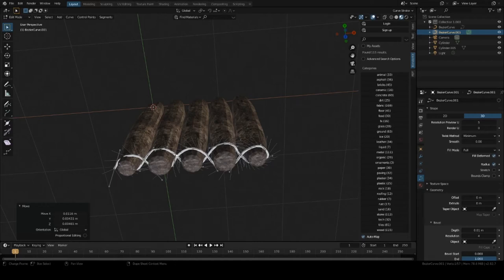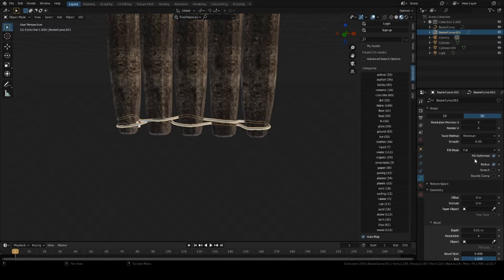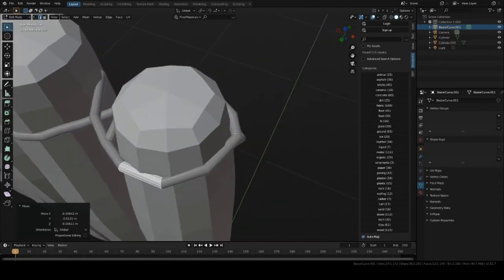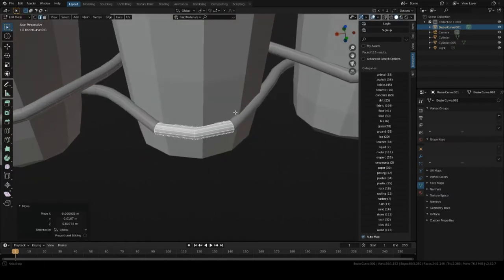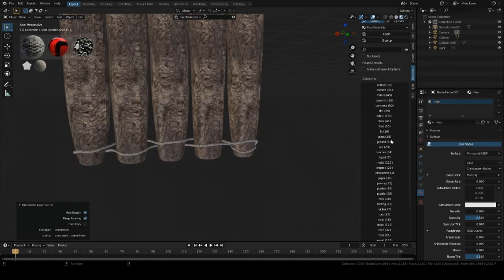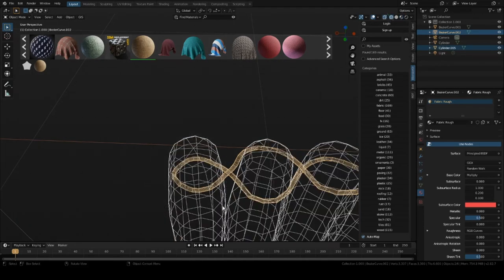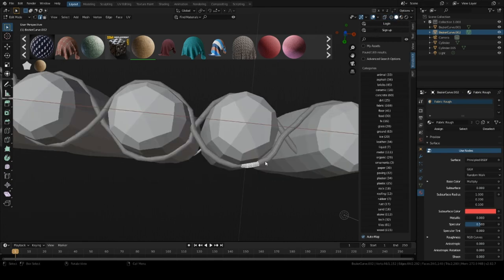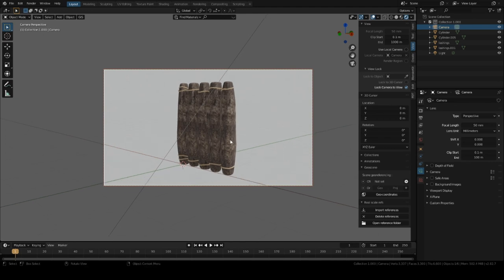Survival game Log wall Part 2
This is part 2 of the log wall asset I am making for my game.